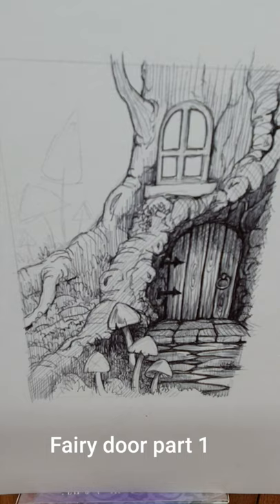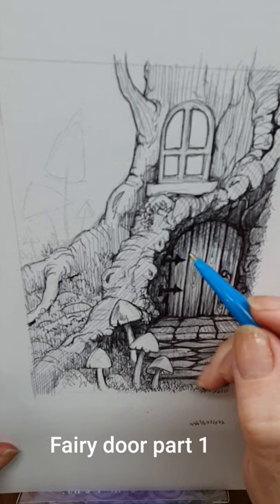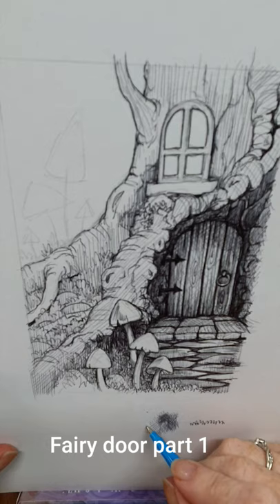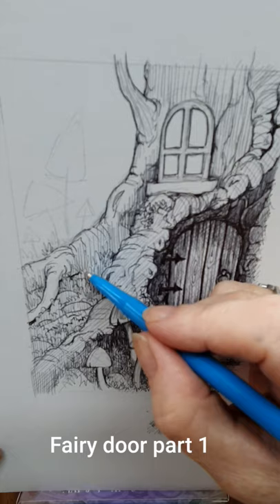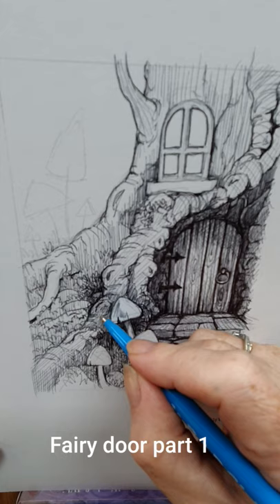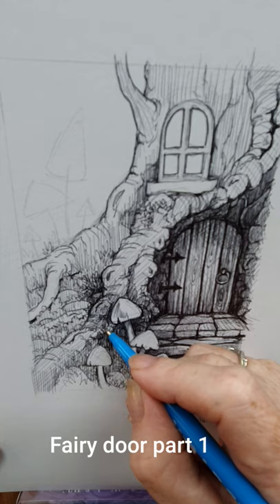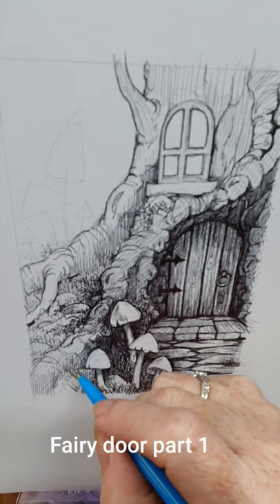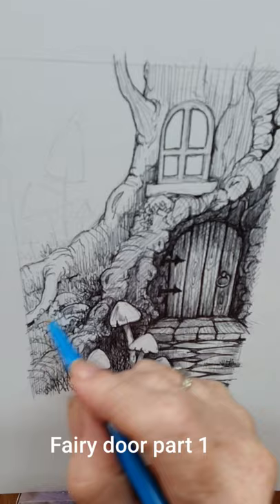Linda Ravenscroft fairy door part 1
Drawing with ball point pen